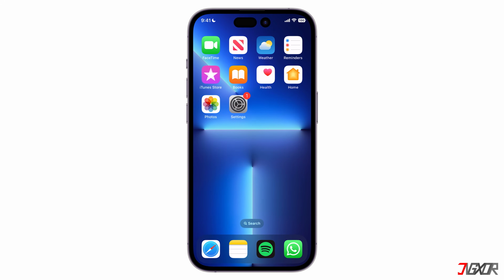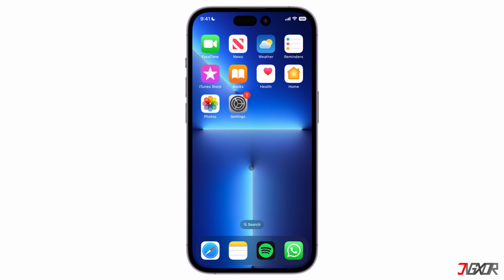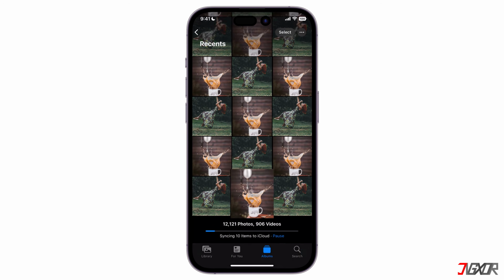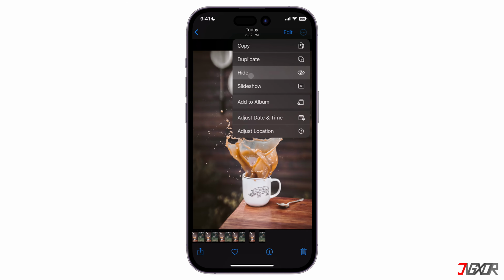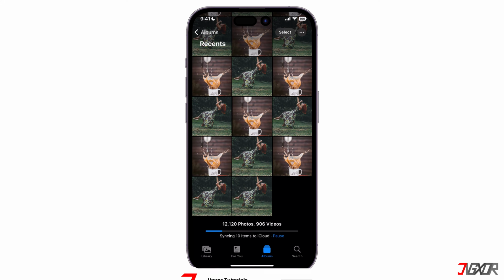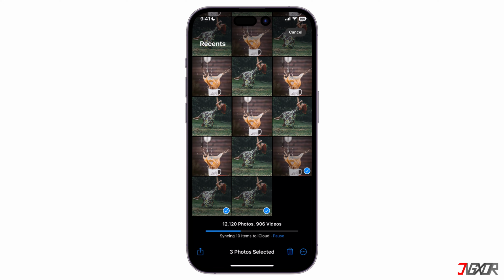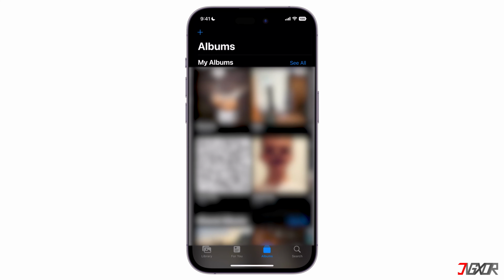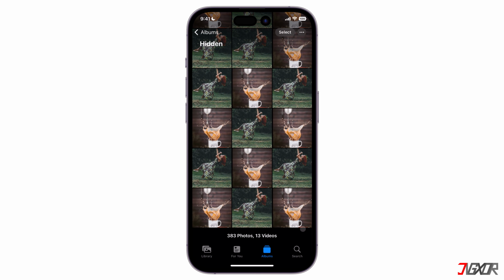How to Hide Images Using Passcode/FaceID [iOS 16]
Do you want to secure or hide some images on your iPhone so not everyone can access to it when they borrow or look at your phone? In this video I will show you how to hide images and videos on the Photos app using a passcode or FaceID security. Yours Jigxor

Video: 268